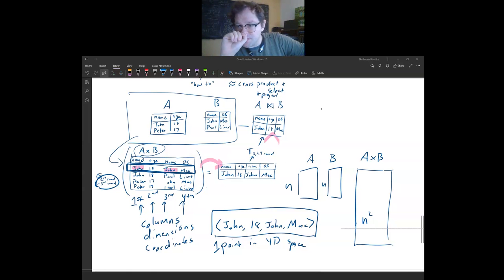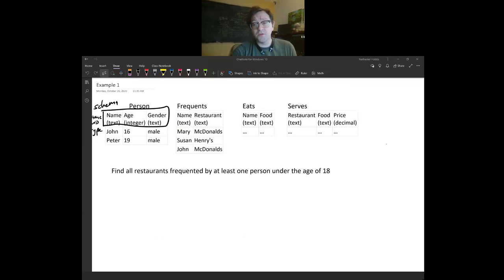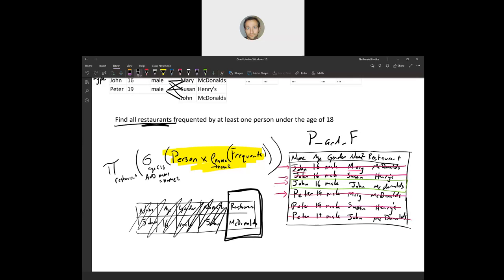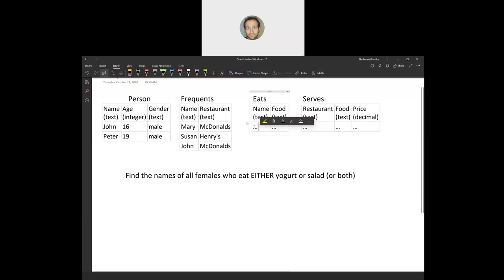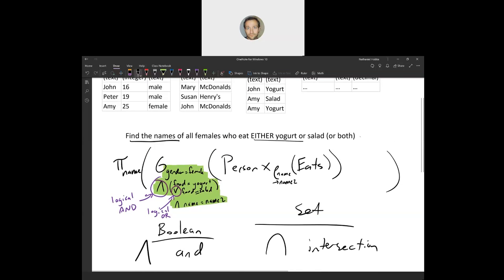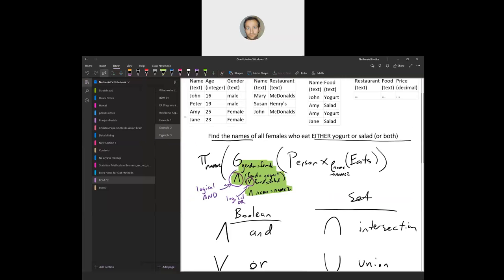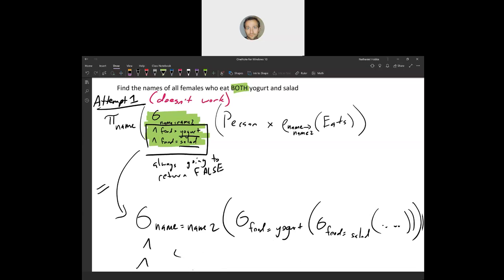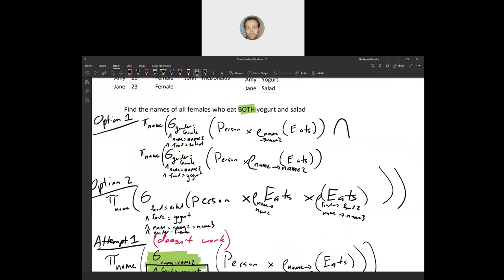Nathaniel Hobbs's Personal Room 2020 10 29 10 31 38